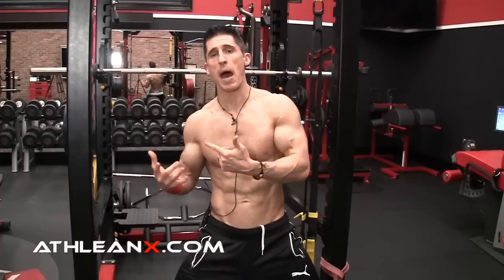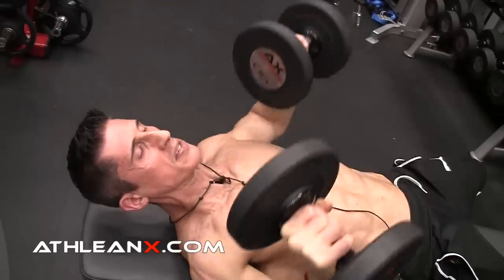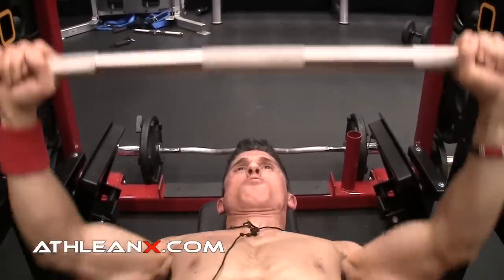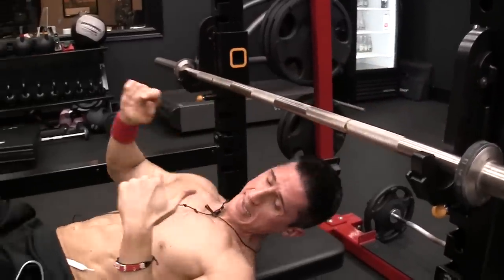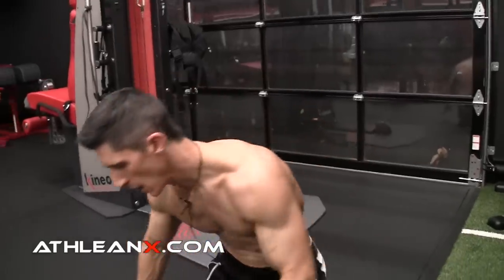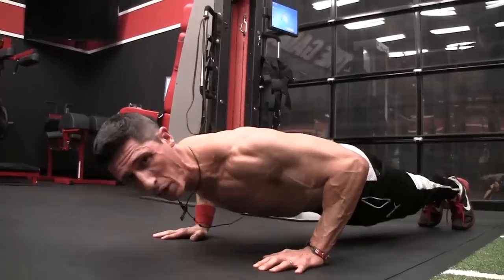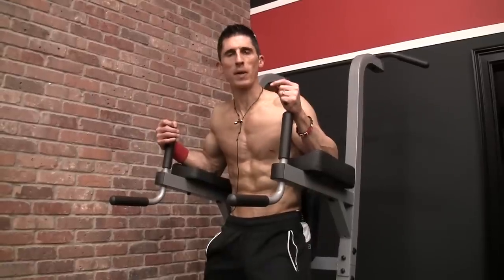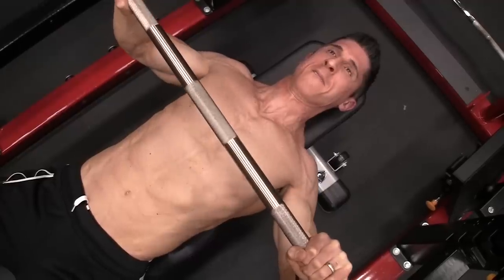5 Red Flags of a Weak Chest (FIX THESE!)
If you have a weak chest, it not only will show up when you take your shirt off and look in the mirror but it will also have a detrimental effect on your bench press and other lifts in your chest workouts.  In this video, I’m going to show you the 5 biggest red flags for a weak chest, and most importantly, what you can do to fix them.

The first thing you want to do is look at the way in which you are performing your dumbbell bench press or barbell bench.  If you have the tendency to allow your shoulders to drift forward ahead of your chest on the pressing portion of the lift then you likely are compensating for a weak chest.  This becomes especially true if you find that it happens even more as you fatigue during the set.

Next, take a look at your performance and strength on the overhead press as compared to the bench press.  If you find that you are meeting or coming close to pressing your bodyweight on the OHP but are far less capable of pressing one and a half times your bodyweight on a bench press, you likely have a very weak chest.  Why is that?  This is because the OHP requires primarily the strength of the delts to perform it well.  Given that your delts are also needed on the bench press, if you have incredible strength in them that should carry over to the bench.  If yours falls apart however, the most likely cause is that your chest is not nearly as strong as your shoulders.

Sticking with the bench press, you also want to be aware of where in the range of motion you seem to most often fail or struggle.  Generally, the shoulders are most responsible for getting the bar off of your chest at the bottom of the lift.  On the opposite end, the triceps are relied on tremendously for locking out the lift.  The chest however, is most active and recruited during the midrange of the lift.  If you find that it is here that you are failing on your reps or getting stuck, then it is something that you are going to want to work on and at the very least, identify as a major red flag.

Continuing on, you don’t just want to be concerned with your absolute strength in your chest but also your ability to produce force over time repeatedly.  The muscle endurance of the chest can be tested by simply performing 25 pushups as I show you in the video, breaking them up into 5 reps at a time with a 5 second hold in the midrange of the exercise each time.  Without stopping, see if you can get all the way to 25 reps while accruing 25 seconds of holding time.  If not, you want to be alerted to the weakness you likely have in your chest muscles.

Finally, take note of any potential discrepancy in your performance of the dip.  We know that leaning forward in the dip is going to more effectively recruit the muscles of the chest rather than relying heavily on the triceps (as happens in a more upright dip).  If you find however that you can do more reps upright than you can tilted forward in more of a chest dip, this is a major red flag.

The fixes for each of these red flags are included.  Be sure that you keep your shoulders held back during all pressing movements so that your chest can more actively contribute to the lift.  Likewise, it is ok to work on including partials in the midrange of a bench press or even paused reps in the midrange to evoke more work from the chest and strengthen it.  Finally, with dips, don’t just treat them as a high rep exercise.  Remember to include some weighted dips and lean forward into the chest dip position and work on increasing your strength on the exercise in the lower rep ranges.

If you are looking for a complete workout program that helps you to not only overcome these red flags but everywhere else you can develop them in your body, be sure to click the link below and get a step by step plan for training like an athlete.  Build ripped, athletic muscle in just 90 days by training with the ATHLEAN-X Training Systems.

For more videos on how to build a bigger chest and the best chest workout for getting bigger pecs, be sure to subscribe to our channel at the link below and turn on your notifications so you never miss a new video when it’s published.